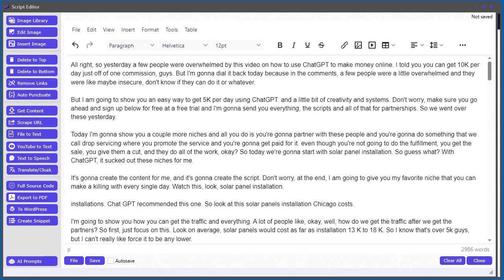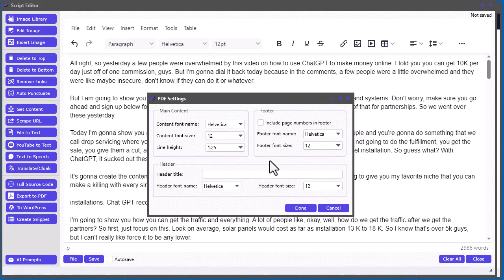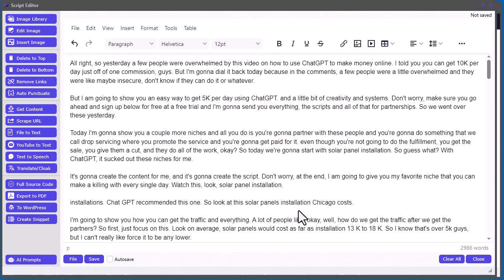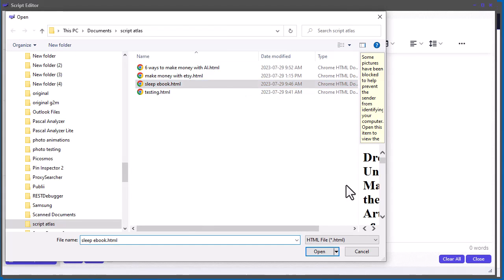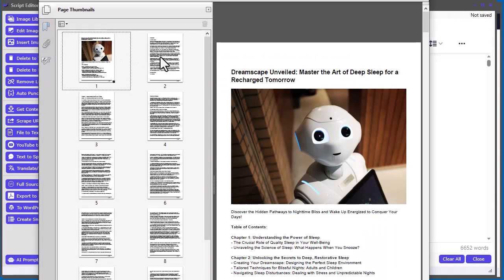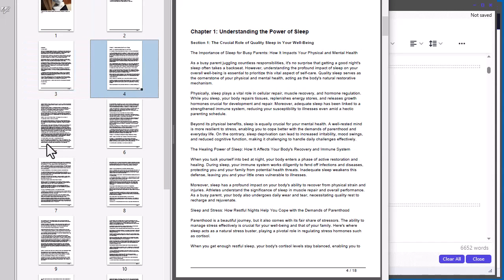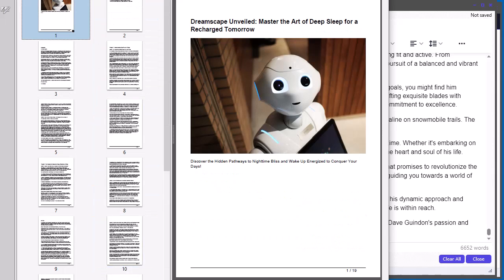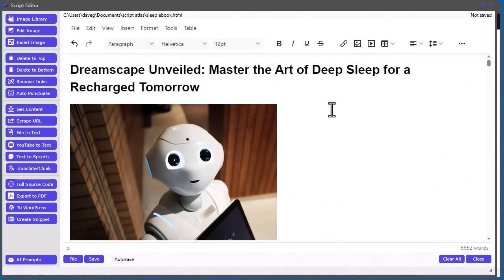ScriptAtlas Tutorial: How to Export Your AI-Generated Content to PDF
If you're amazed by what ScriptAtlas can do and hungry for more, I highly recommend checking out the next tutorial in the series. It dives into even more advanced features that can significantly enhance your content creation workflow.

All of the Video Marketing Tools You Need in 2024 to Establish Your Authority

ScriptAtlas is not just another software; it's a comprehensive AI-powered toolkit designed to streamline your content generation process. With over 20 built-in tools, it helps you save time, cut costs, and produce top-performing content without the hassle of API fees or limitations.

Whether you're writing, marketing, or creating content in any form, ScriptAtlas offers instant access to powerful AI content generating engines, making it a must-have in your digital toolkit. Plus, with a one-time payment, free software updates, and a 30-day guarantee, it's an investment in your future content success.

Don't miss out on this opportunity to make your content creation process more efficient and effective. Check it out now!